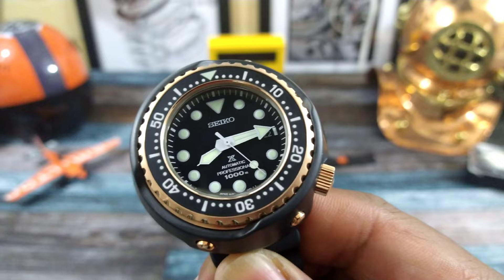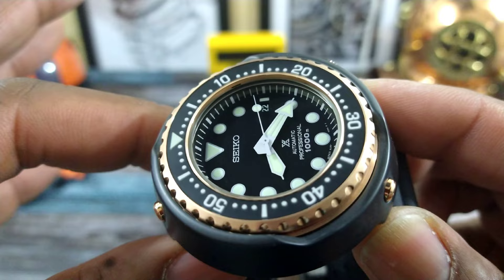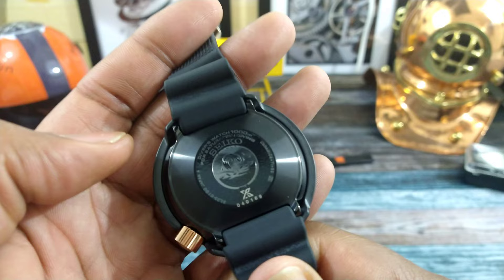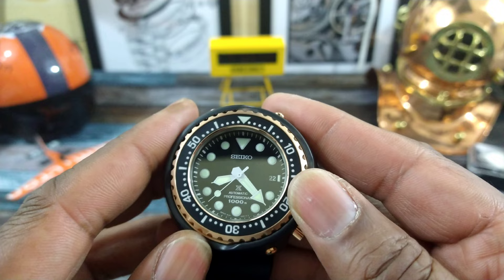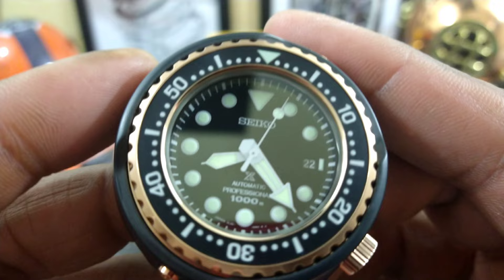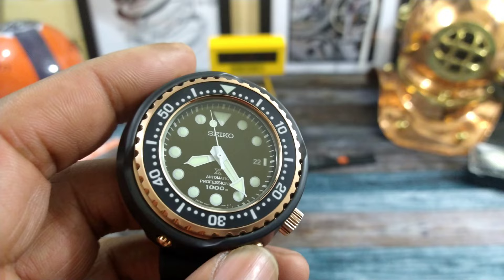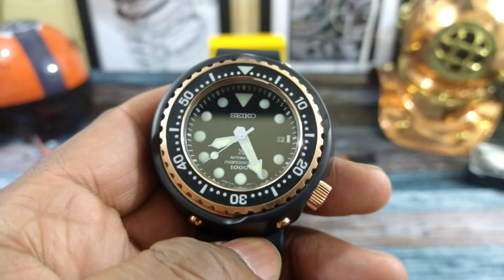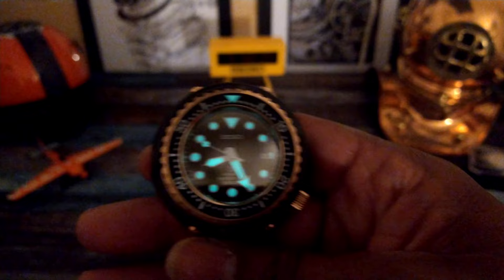Seiko Prospex SLA042 Emperor Tuna Professional 1000m